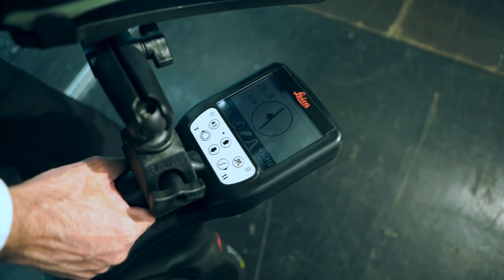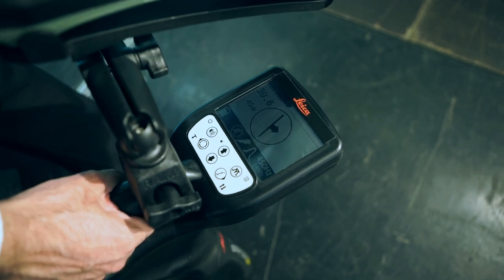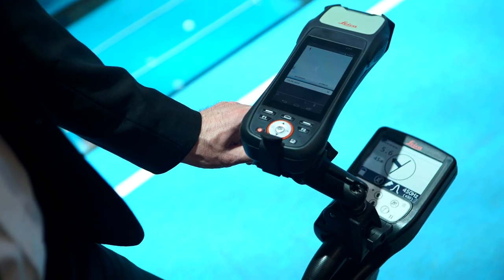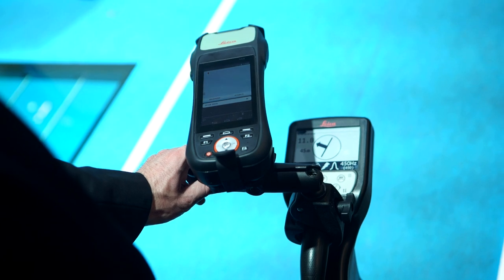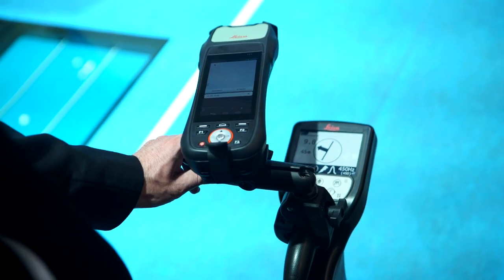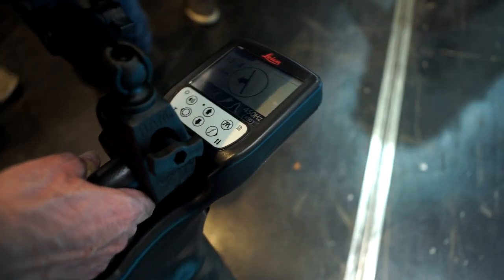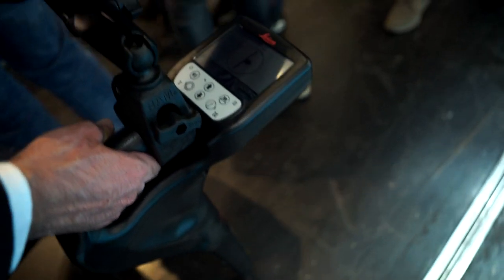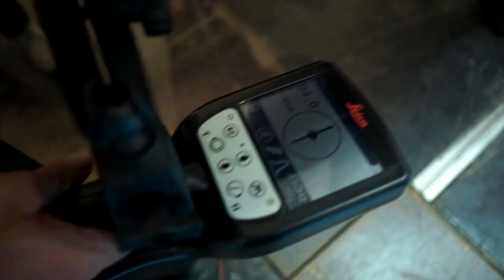Tech Highlight - ULTRA with Zeno 20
If the purpose of the detection is to track a cable over a long distance to map it, the correct product would be a Leica Ultra. The compass on the display guides the user to locate the power cable and gives the direction of it. Leica Ultra can also be connected to Zeno 20 GIS Collector device for precise positioning of the cables.